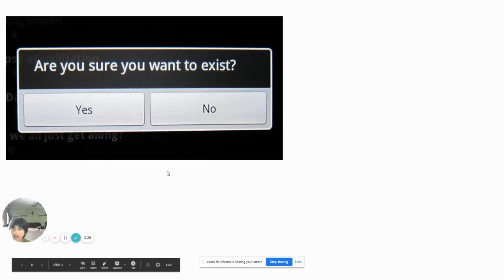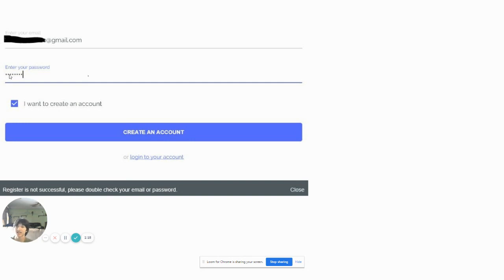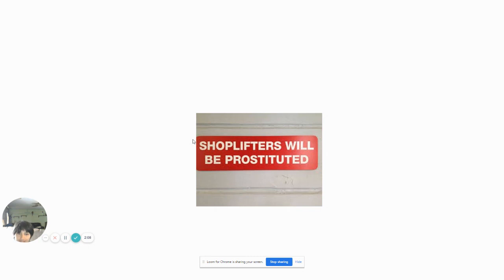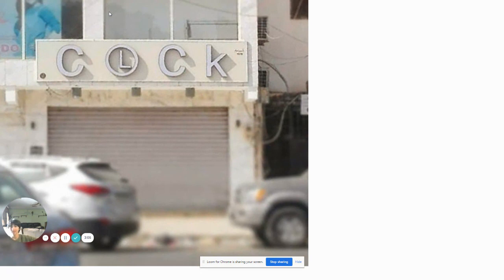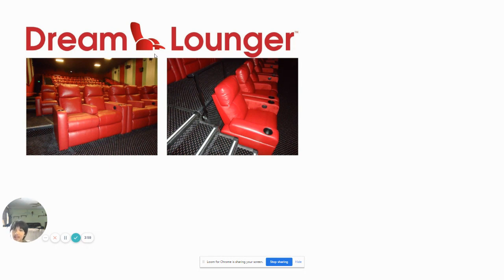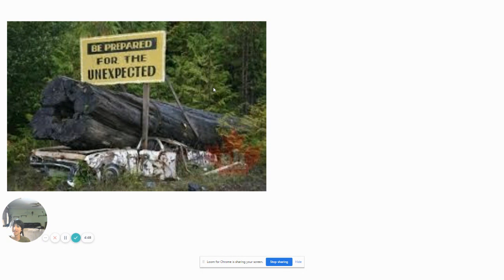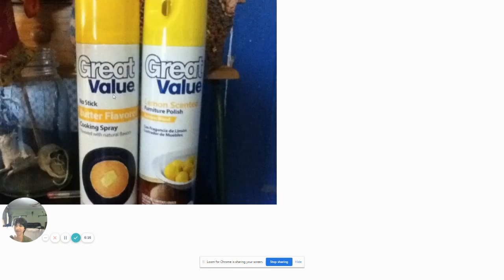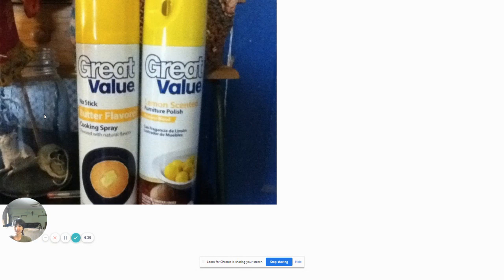You had one job!